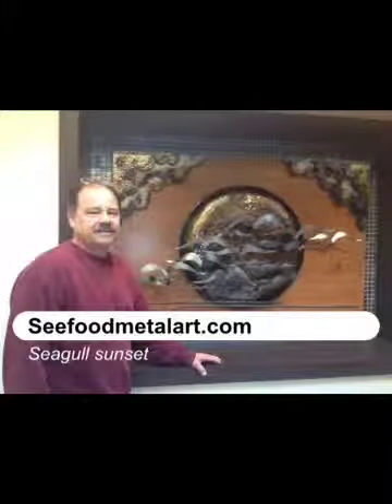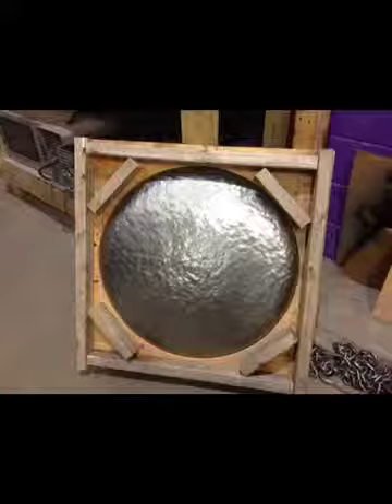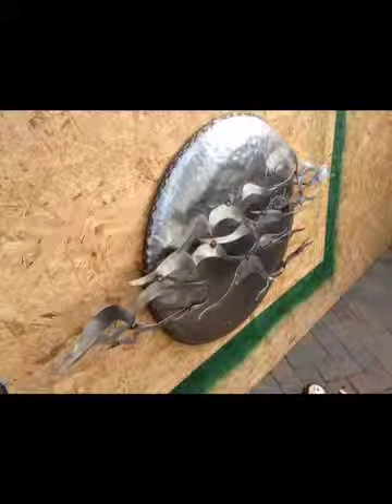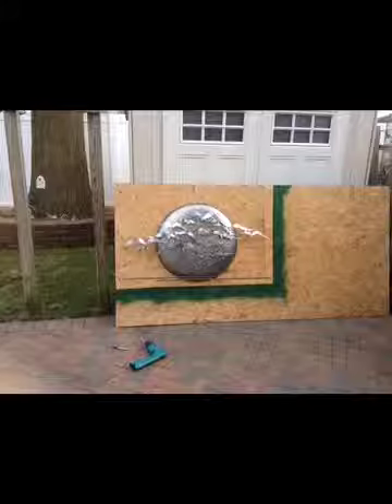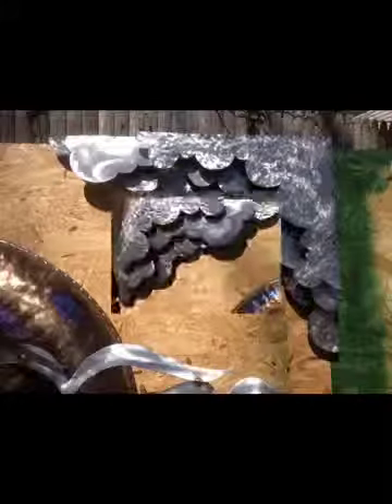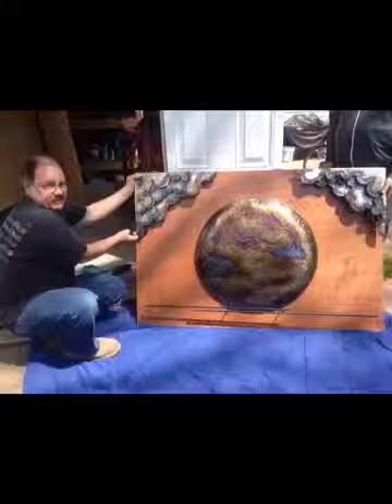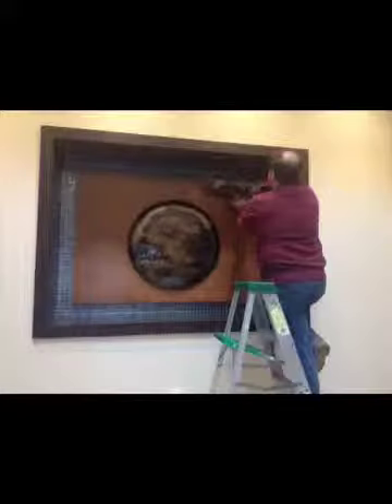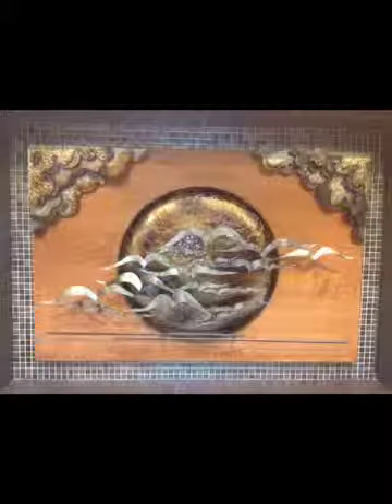Seagull Sunset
A brief slide show of creating one of my favorite pieces.